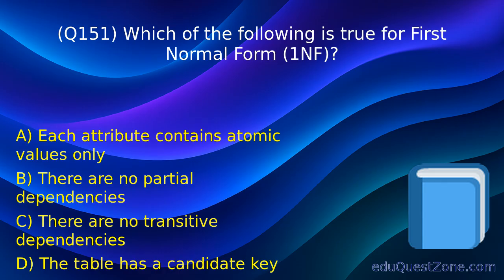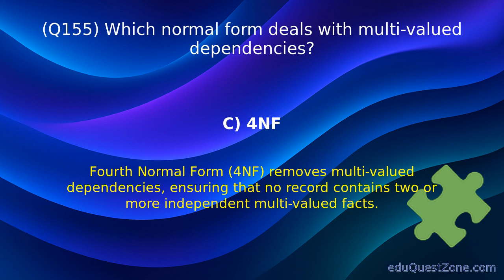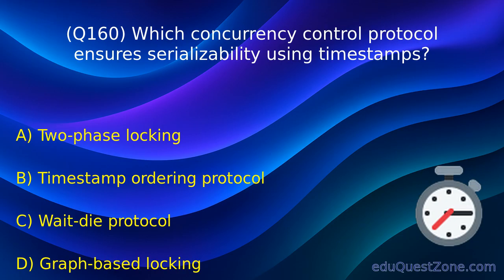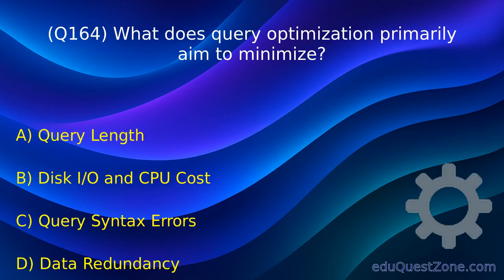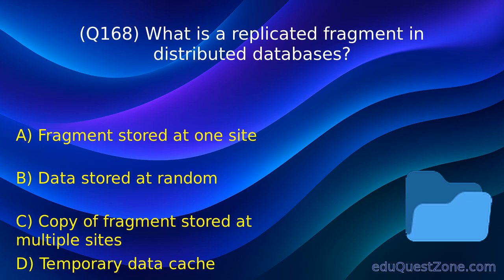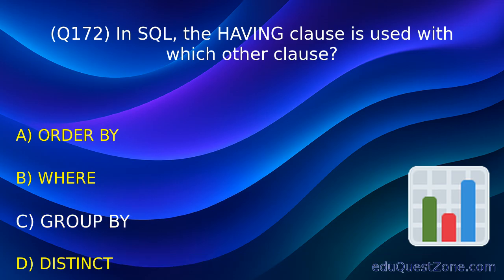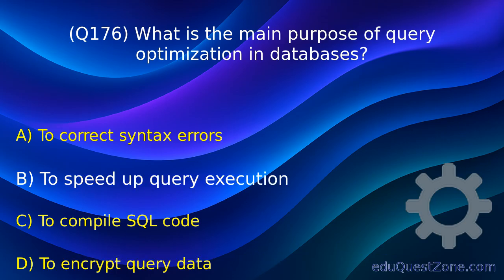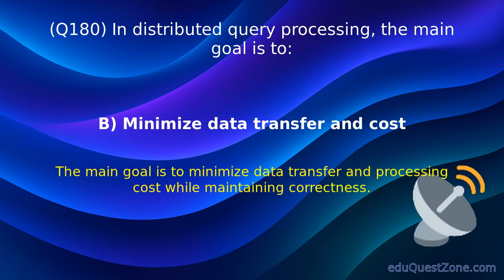GATE 2025 Computer Science MCQ Practice Test with Solutions CS & IT Previous Year Expected Questions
GATE 2025 – Computer Science MCQs Set 6 | Practice Test with Solutions | CS & IT Previous Year + Expected Questions

Prepare for GATE 2025 Computer Science (CS & IT) with this MCQ practice set.
Includes most expected and previous year-based questions from:

Algorithms

Data Structures

Operating Systems

DBMS & Networks

🎯 Test your skills and learn with step-by-step explanations.

GATE Computer Science MCQs,
GATE CS 2026 preparation,
GATE CS topic-wise MCQs,
GATE CS mock test,
GATE CS previous year questions,
GATE CS MCQ with explanation,
GATE 2026 Computer Science,
GATE CSE practice test,
GATE online test series CS,
Free GATE mock test computer science,
GATE CS solved questions,
GATE data structures questions,
GATE algorithms MCQs,
GATE operating systems MCQs,
GATE computer networks questions,
GATE database management systems MCQs,
GATE theory of computation questions,
EduQuestZone GATE preparation,
GATE CS video lecture series,
GATE CS chapterwise questions